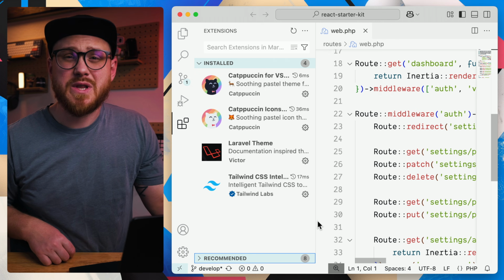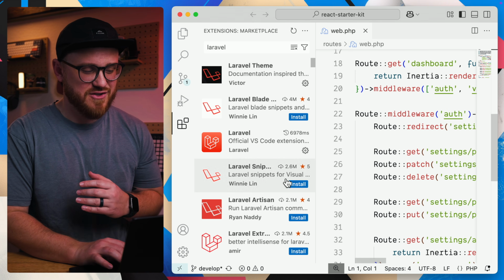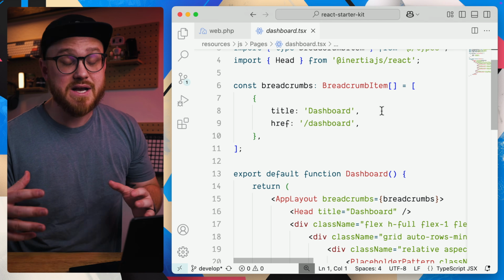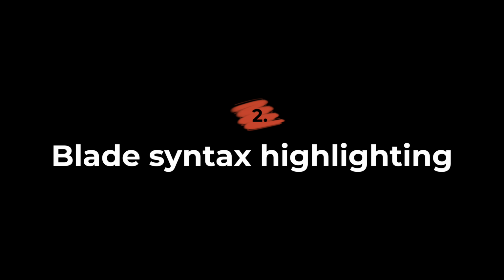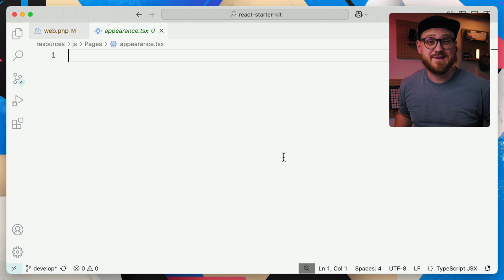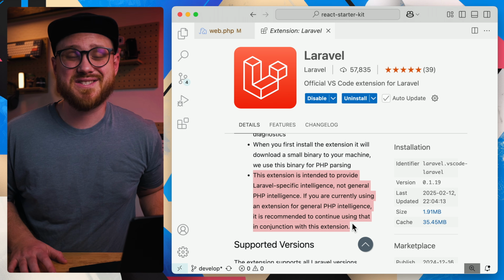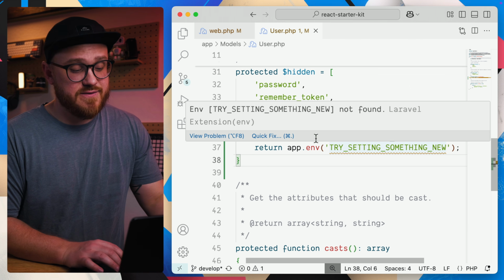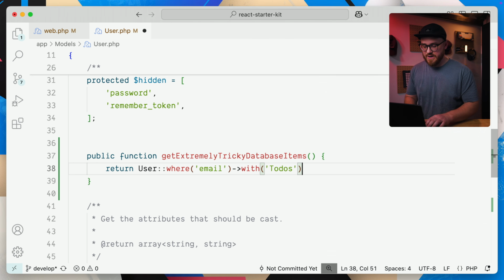The Laravel VS Code Extension is (officially) HERE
If you're a VS Code user, then the Laravel VS Code extension is one of the first things you'll want to install as a Laravel developer. So here's 5 things that the Laravel VS Code official extension brings to you.

To install, search for "Laravel" in the VS Code Extension page or grab the install here:

### On the Roadmap:
- Integration with VS Code test runner
- Livewire support
- Volt support
- Pint support
- Better autocompletion, linking, hovering, and diagnostics in Blade files

### Regarding LSP Functionality
Our focus right now is to create the best VS Code experience for Laravel developers. While we're not ruling out the possibility of porting much of this functionality to an LSP in the future, it's not on the immediate roadmap.

0:00 - Intro
0:15 - Installing the VS Code Extension
01:02 - Click Through to Files
02:06 - Blade Syntax Highlighting
03:00 - Autocomplete
03:33 - Errors and Quick-fix Creation
04:15 - Eloquent Auto-Complete
04:35 - Start Shipping Things